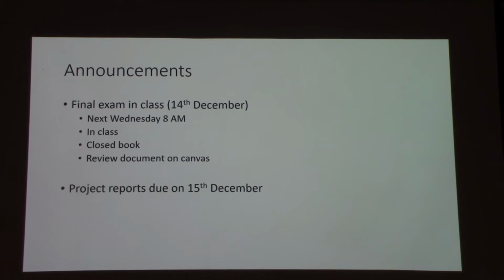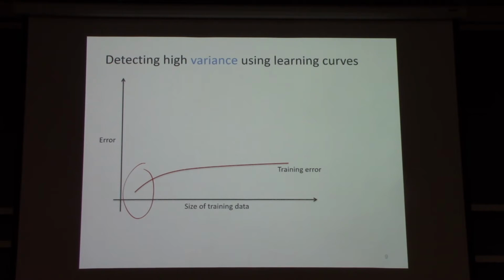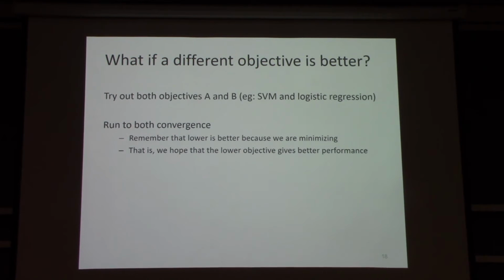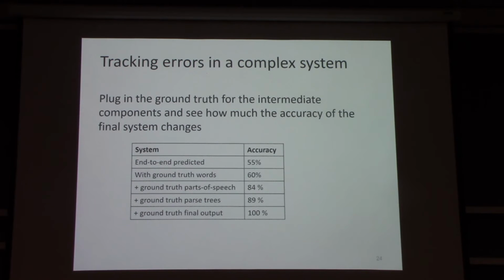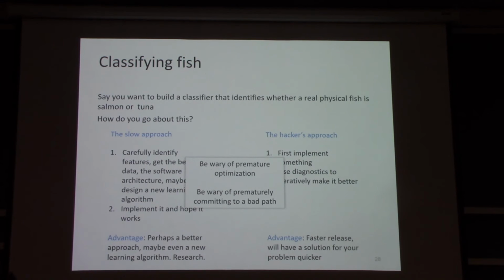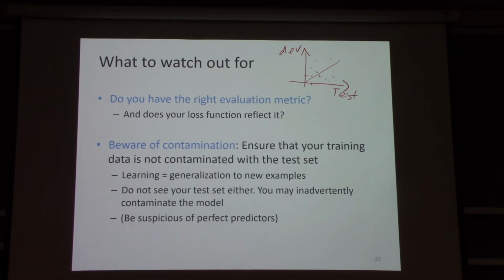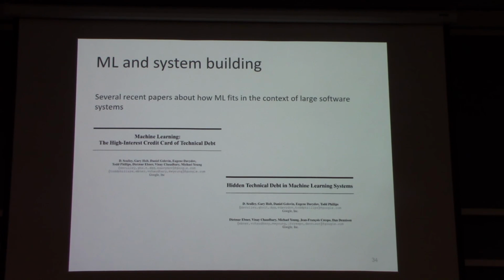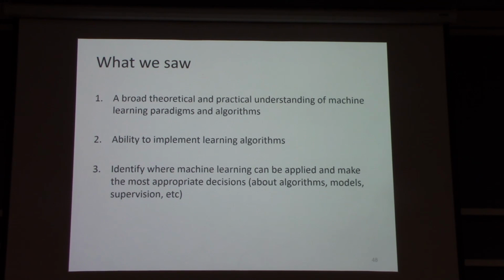Machine Learning - Lecture 29